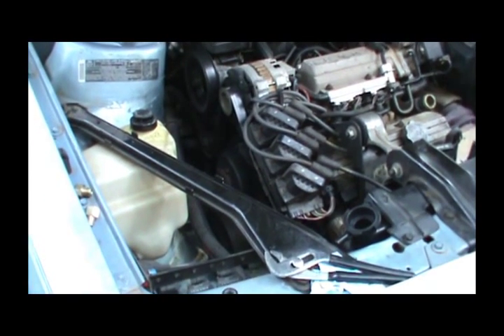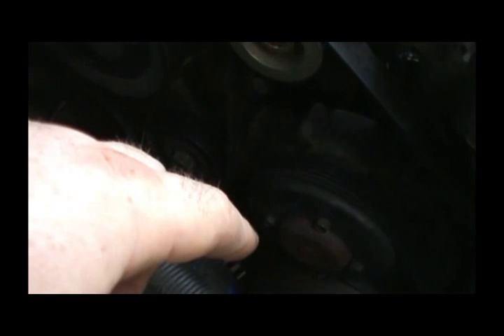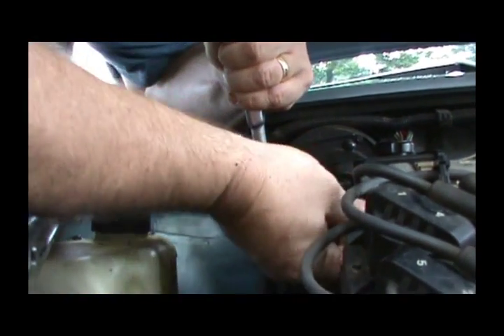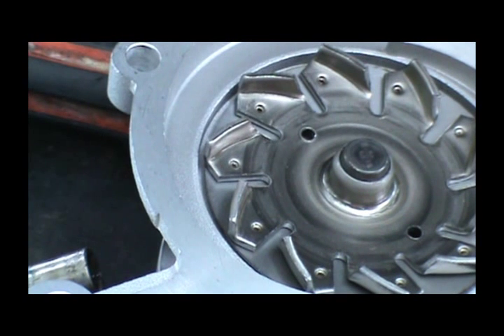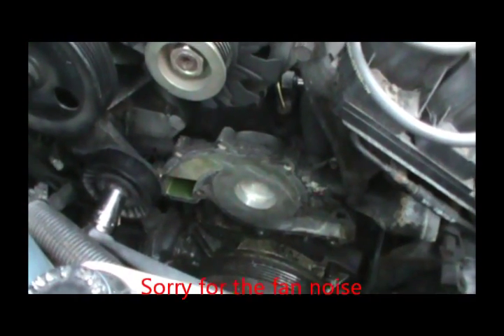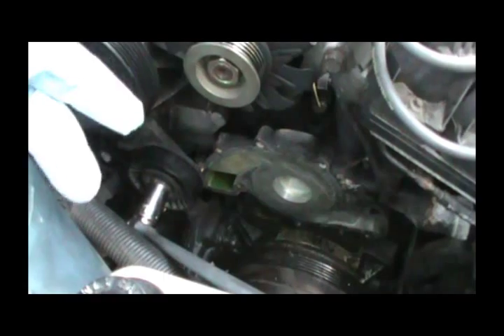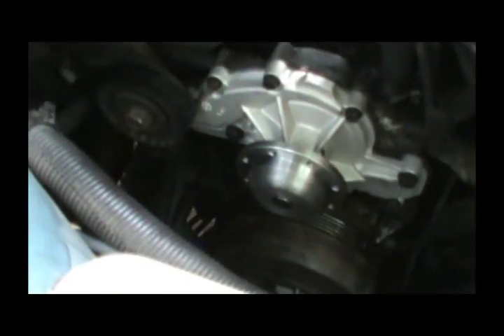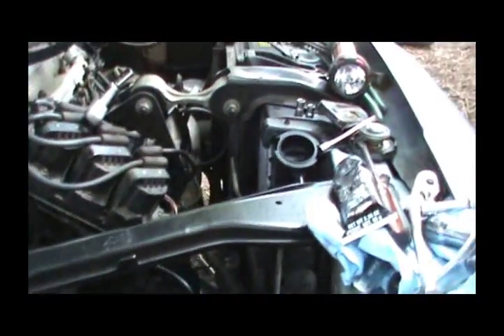1991 Olds Ciera Water Pump Replacement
Replacing the leaky water pump on my Mother-in-law's 1991 Oldsmobile Ciera.  Long time watchers will remember this car from 3 years ago that I resurrected after sitting for 7 years.  Here's some links to those videos if you missed it: